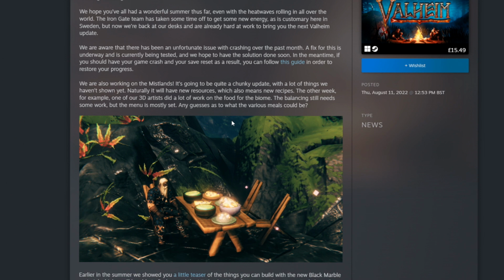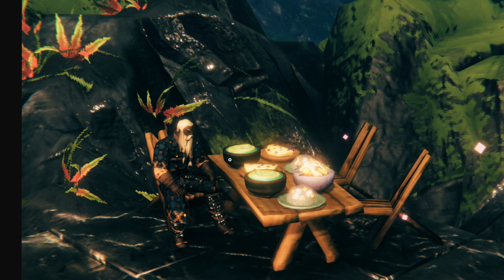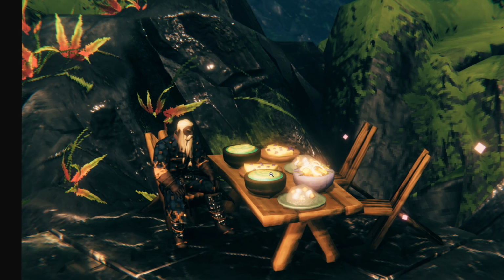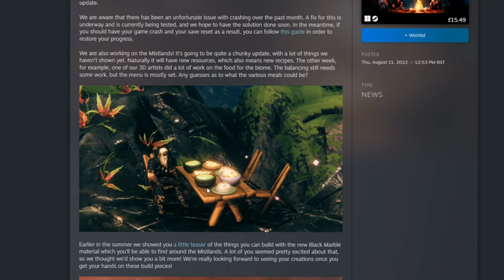VALEHIEM MISTLANDS UPDATE Looks Amazing! New Foods Tease! Valheim Doesn't Deserve Negative Reviews!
VALEHIEM MISTLANDS UPDATE Looks Amazing! New Foods Tease! Valheim Doesn't Deserve Negative Reviews!Survival, games news guides and more
💰===SUPPORT=== join get additional emotes and badges in livestream chats and members only videos and much more